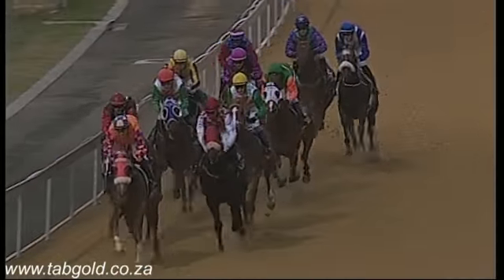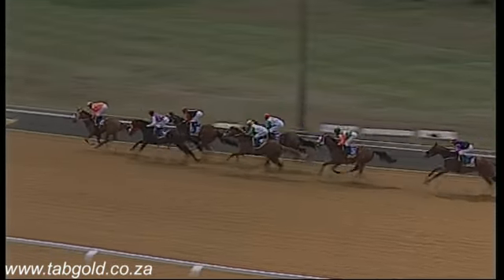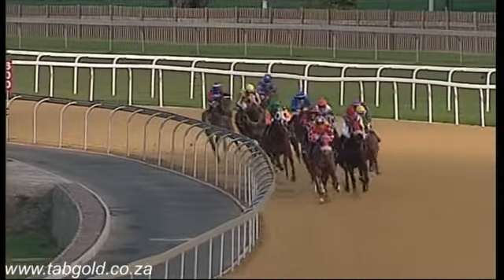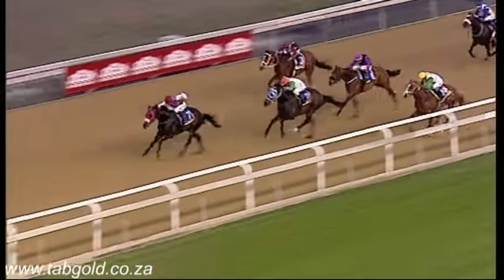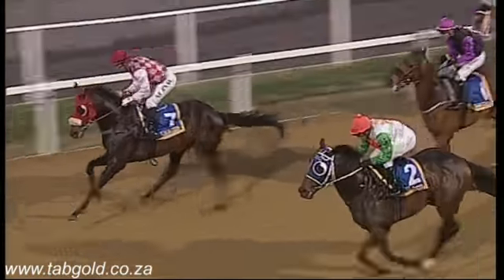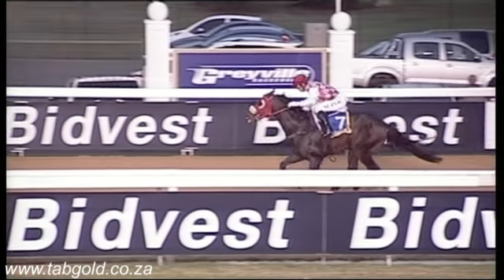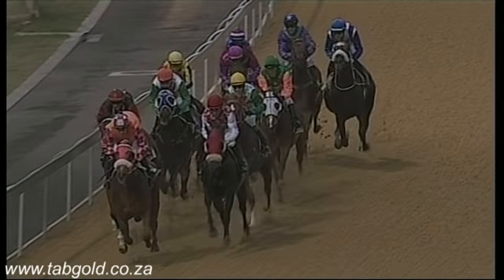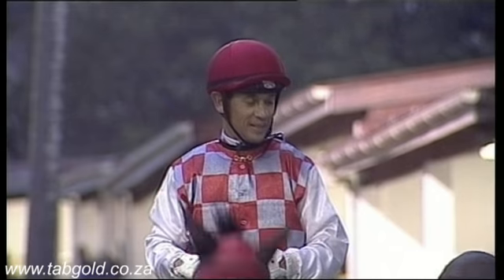Greyville 19092014 Race 1 won by DANCINGWITHJACKSON